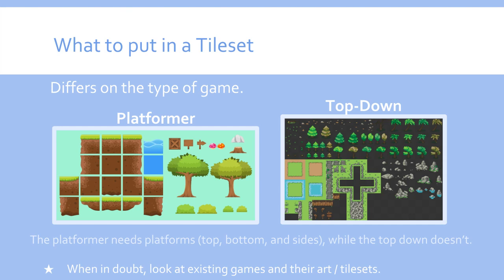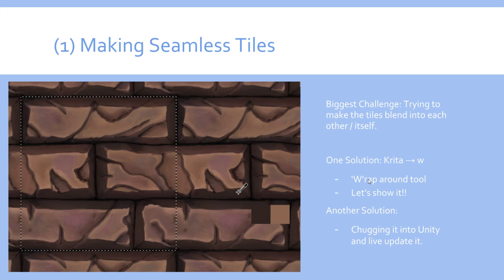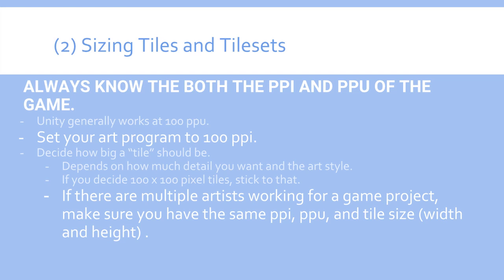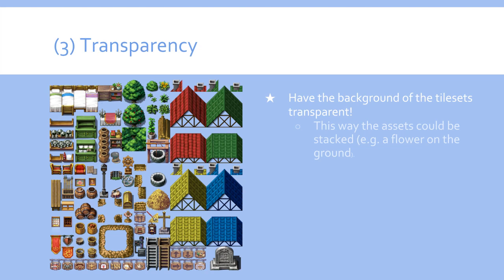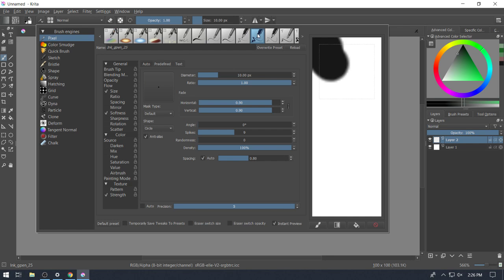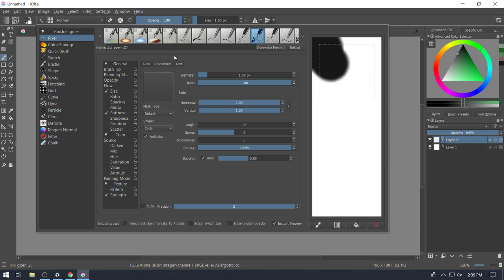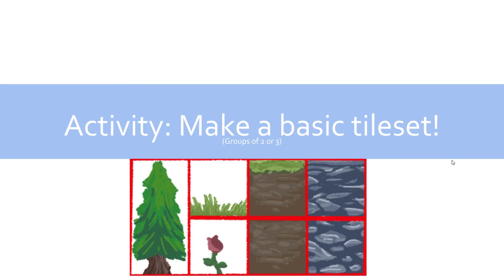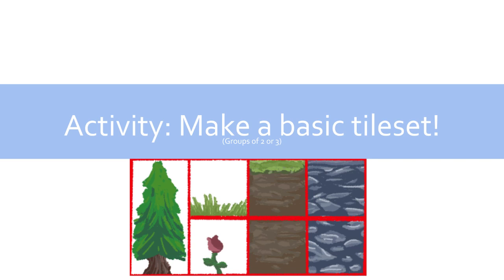Tilesets for 2D Game Art | Art Workshop (Fall 2018)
Tilesets for 2D Game Art introduces just that. Tilesets are one of the most fundamental building blocks for 2D level art and design, and in this workshop, we will explain the process for making tilesets for 2D video games.